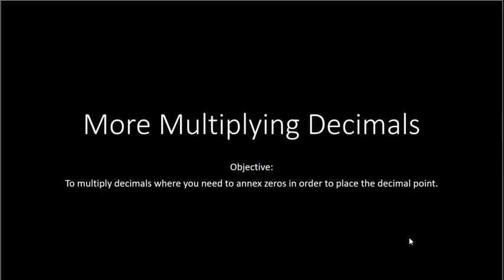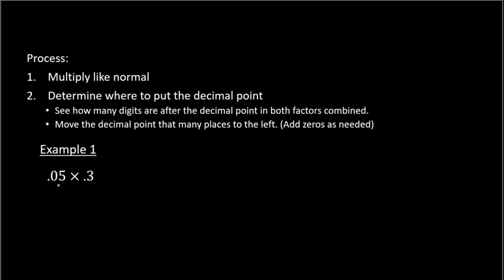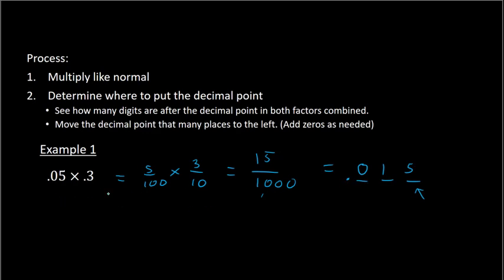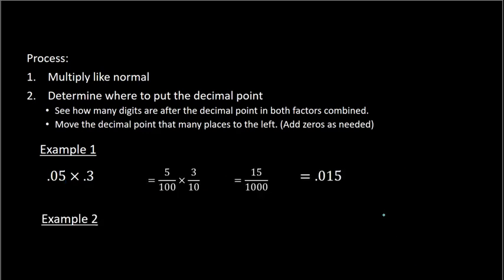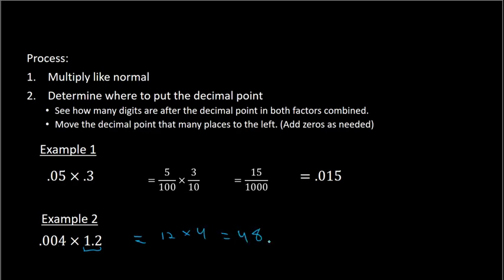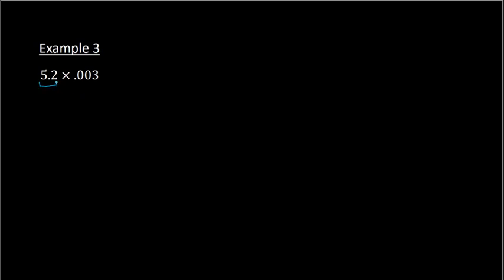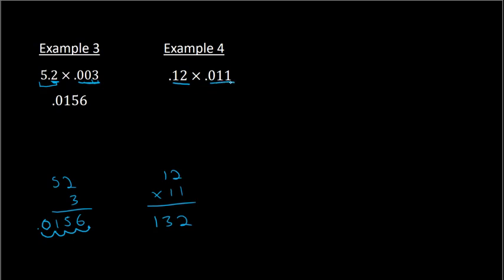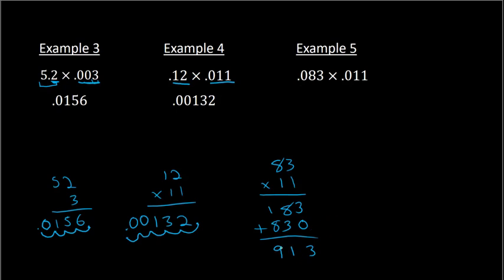More Multiplying Decimals (6th Grade)